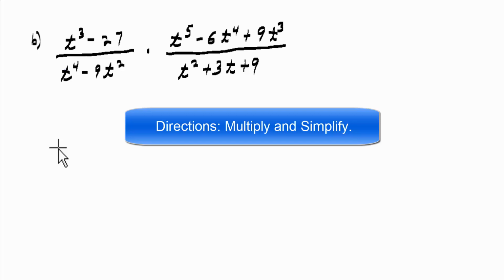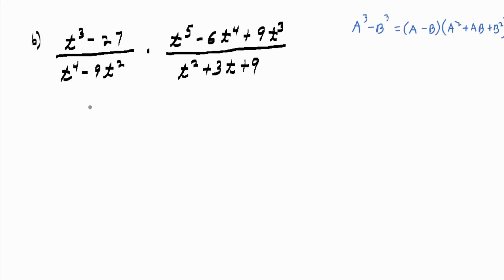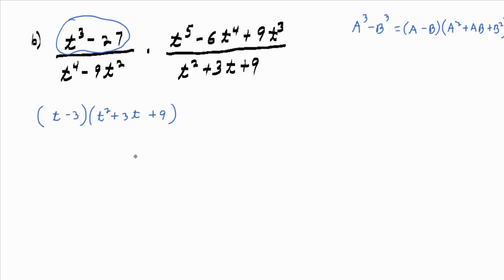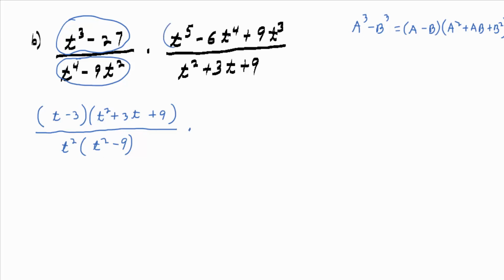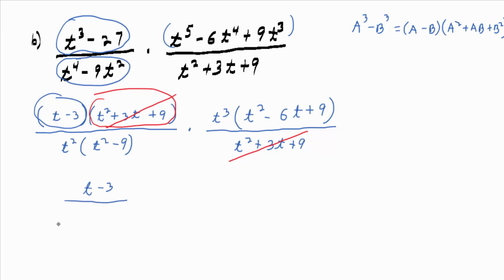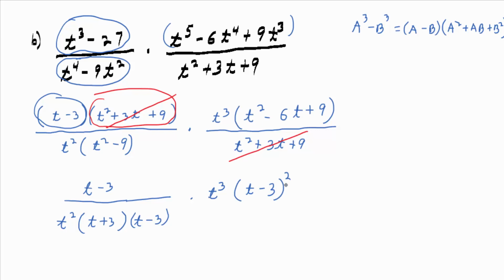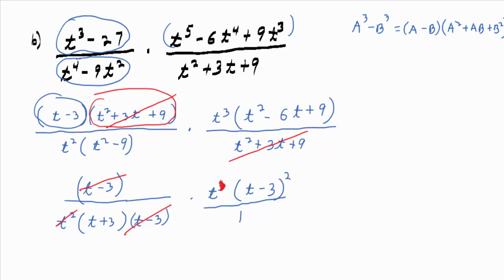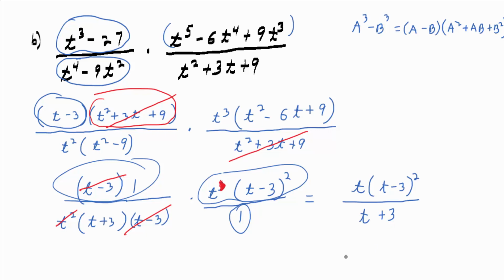Video 6.1.5: Multiplying and Simplifying Rational Expressions (Second Example)